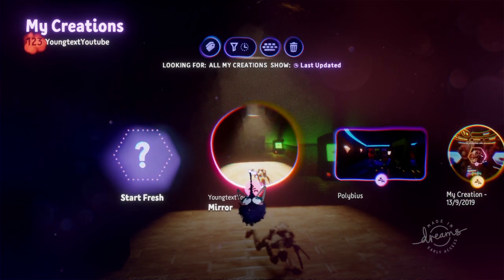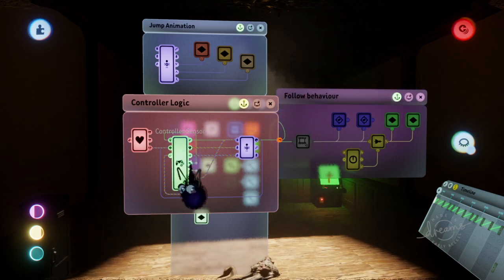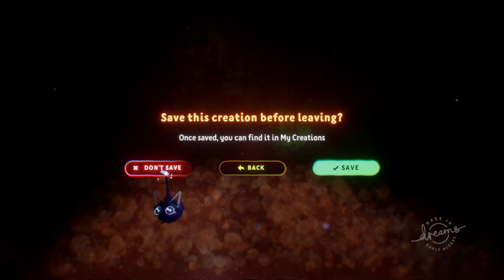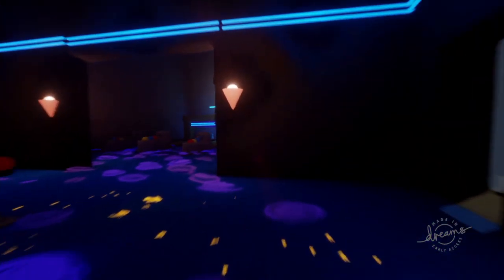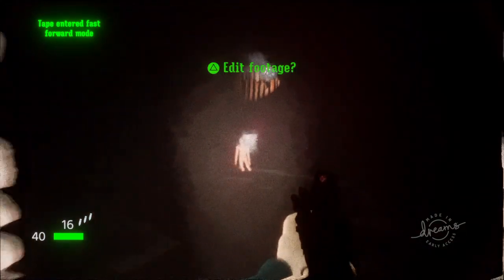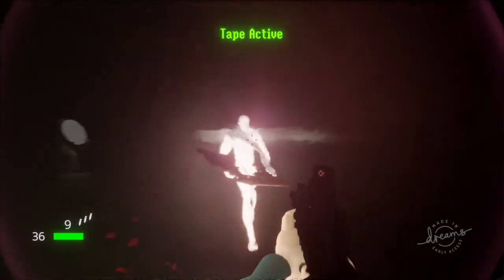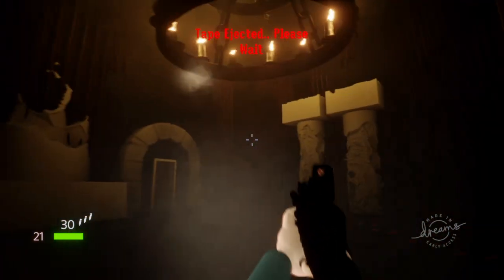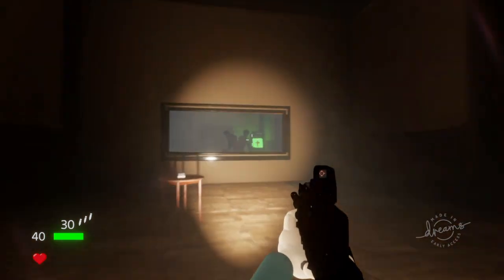Dreams Ps4 How To Make puppet stop following (Not follow tutorial)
Dreams Ps4 How To Make Puppet stop following
(dreams ps4 follower tutorial)
Does your puppet keep follower settings on. This is how you turn off puppet follow from microchip and puppets interface in dreams ps4
Hope you enjoy the follower Tutorial.
how to make puppets not follow behavior

in my channel playlist for more information on how to use puppets!

how to stop the follower gadget!